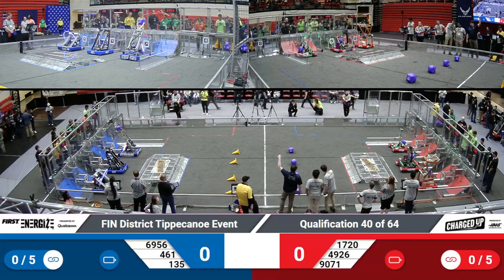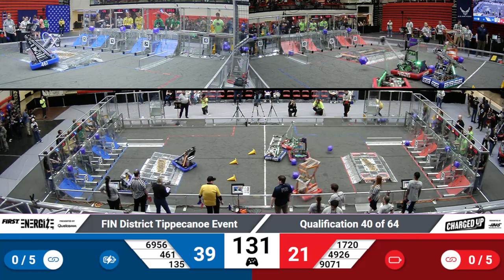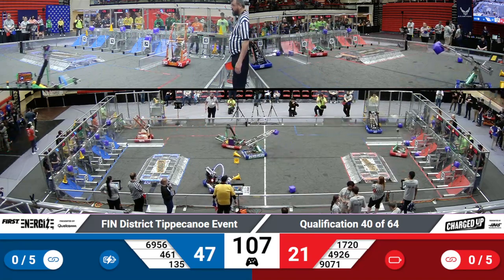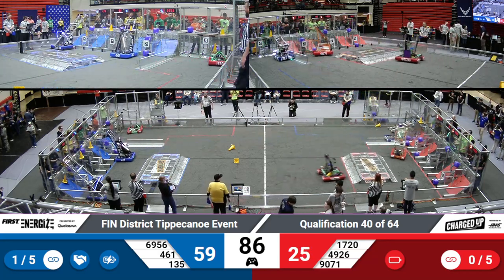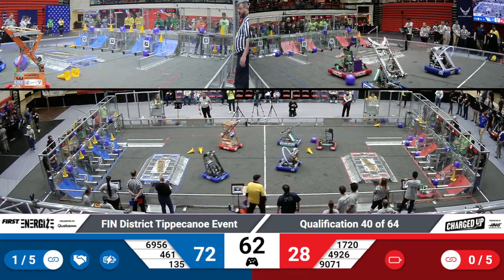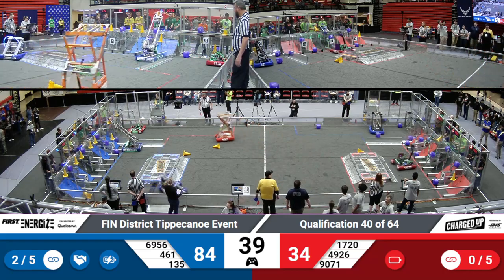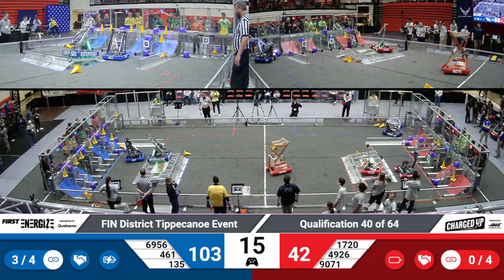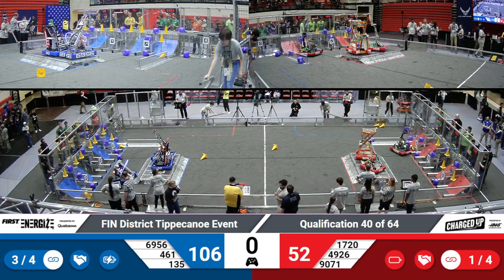2023 FIN Tippecanoe District Quals 40